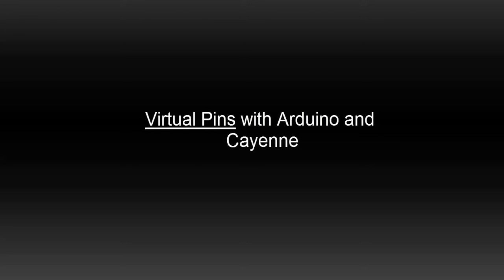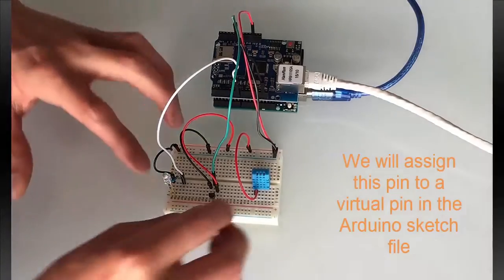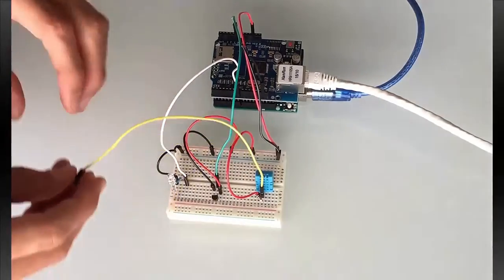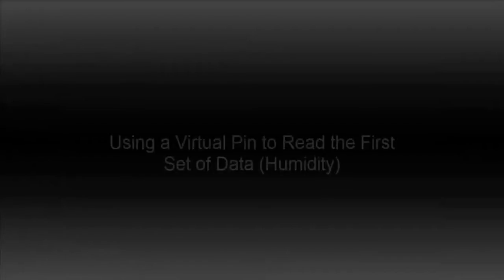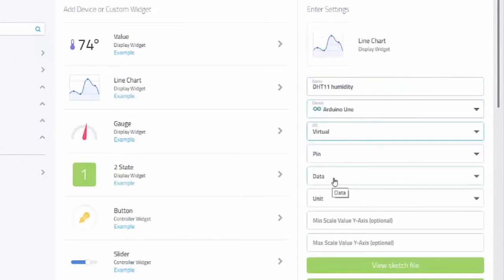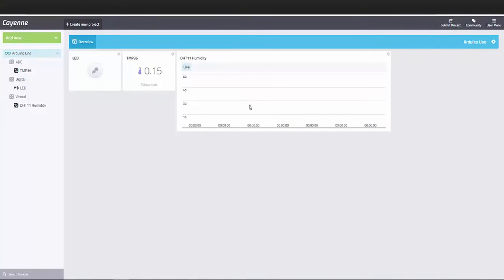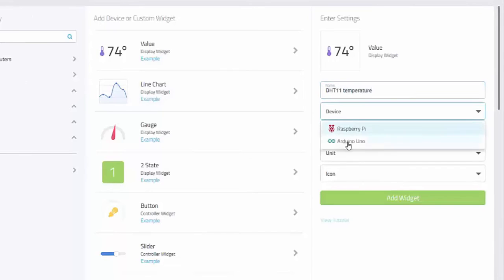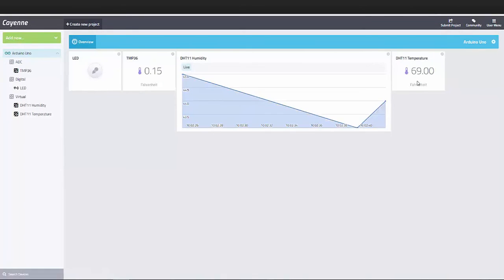Using Virtual Pins to Connect Sensors in Cayenne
Cayenne uses virtual pins to read data from any sensor!